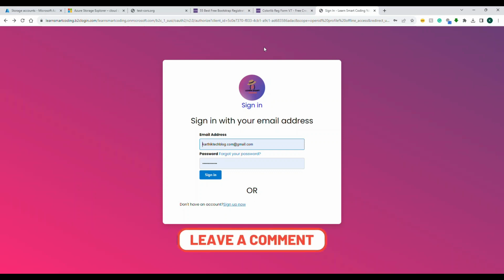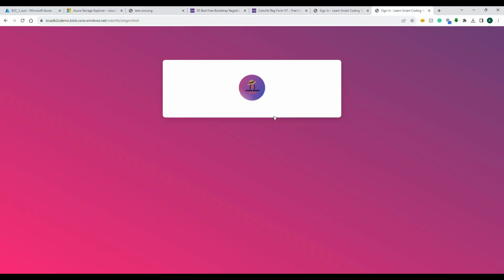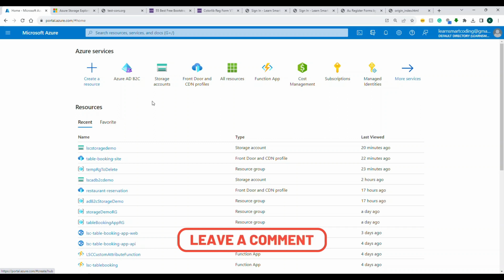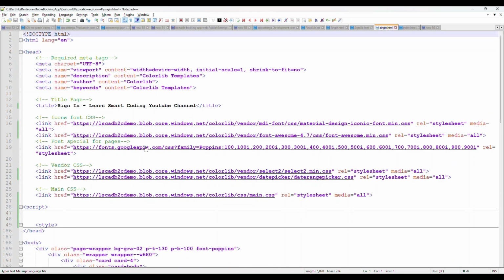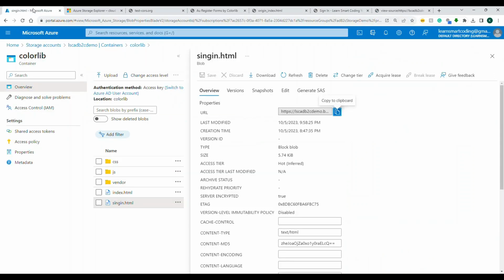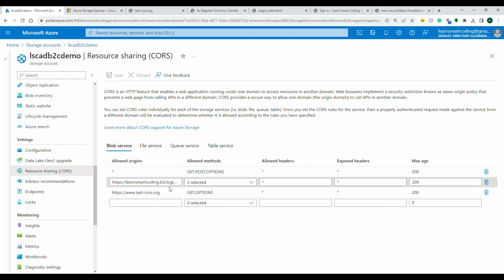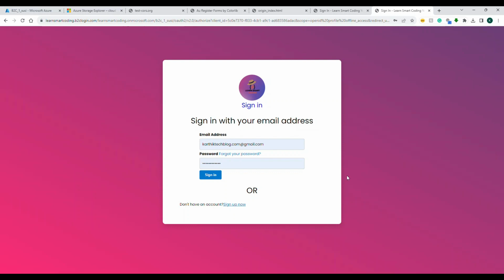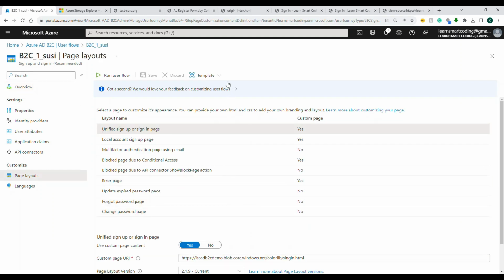How to Create a Custom Azure AD B2C Login Page (and Why You Should)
Azure AD B2C tutorial series is all about elevating your user's sign-in/sign-up experience. Learn how to create a customized authentication journey with free Bootstrap HTML templates or design your own pages that align perfectly with your application's branding.

We'll walk you through the process of hosting these tailor-made pages on Azure Storage for easy accessibility. Delve into the world of Azure AD B2C custom UI, where you have the power to shape the login and signup pages to reflect your app's identity.

Discover the secrets of configuring Cross-Origin Resource Sharing (CORS) to ensure seamless integration of your Azure B2C custom UI. To add the cherry on top, we'll showcase the impact of these personalized pages in action.

Join us on this journey to provide a unique and delightful authentication experience for your users using Azure AD B2C Custom UI.

(Custom UI files in angular project)

Happy coding!